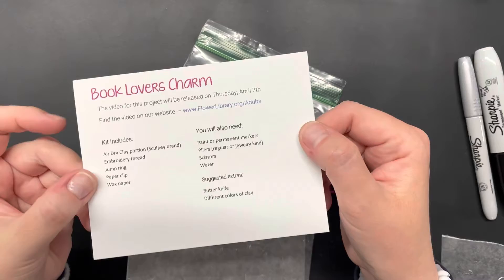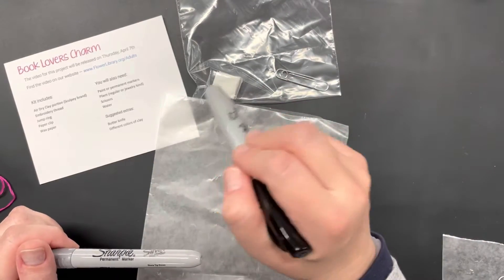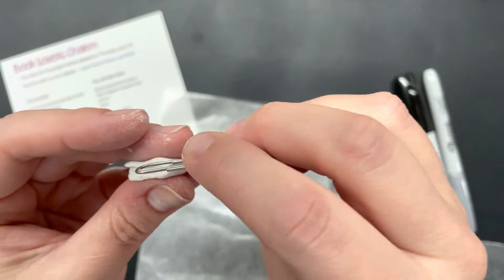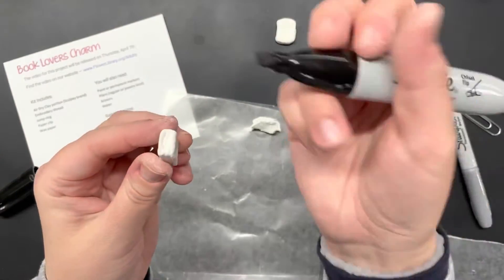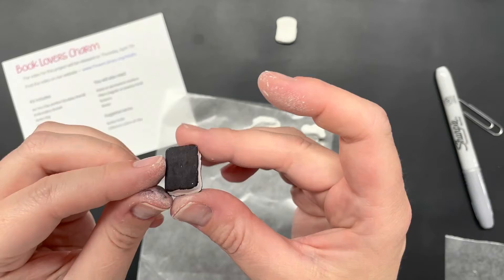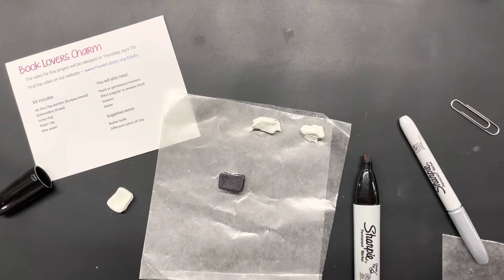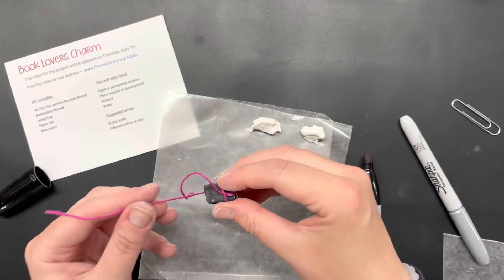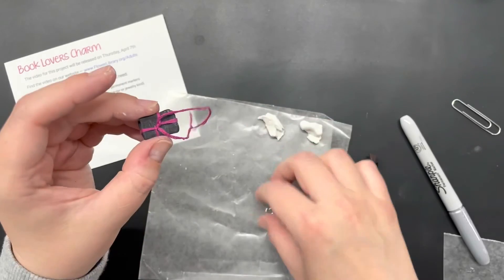Book Lovers Charm kit